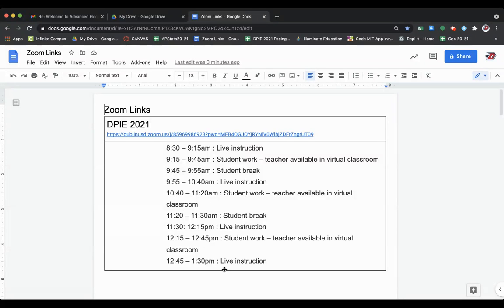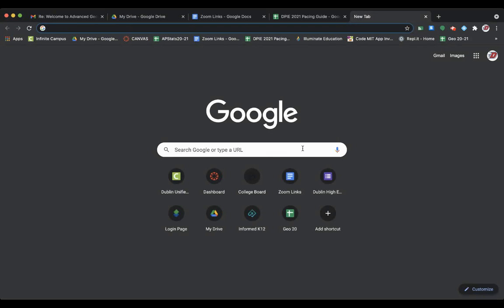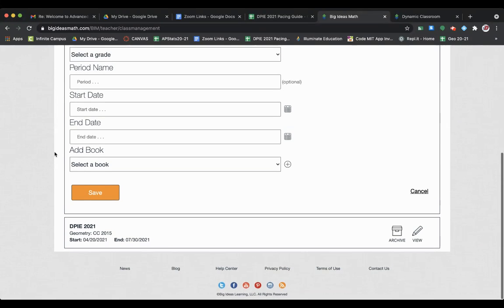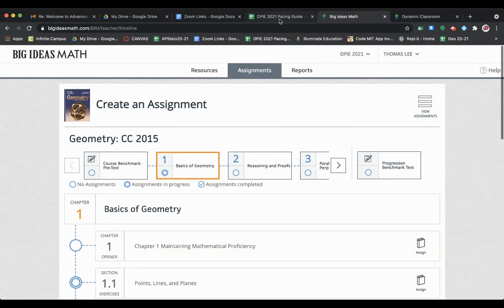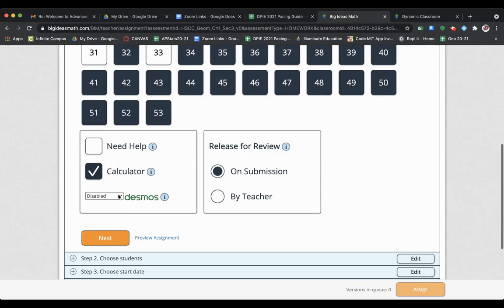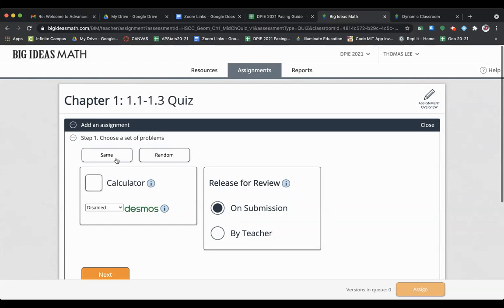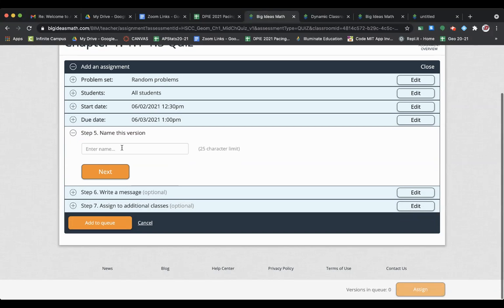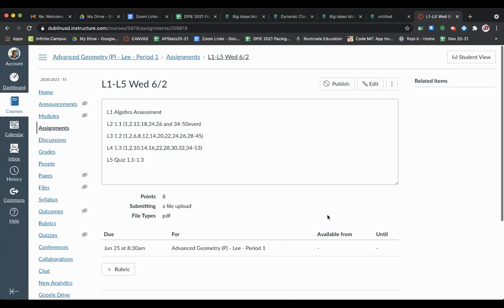DPIE Big Ideas Teacher's site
How to set up assignments in BIM